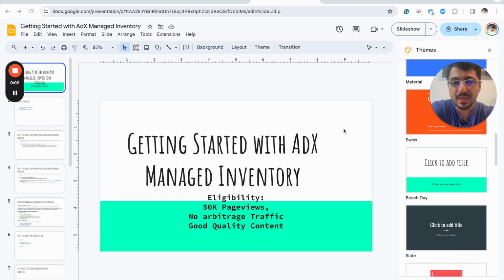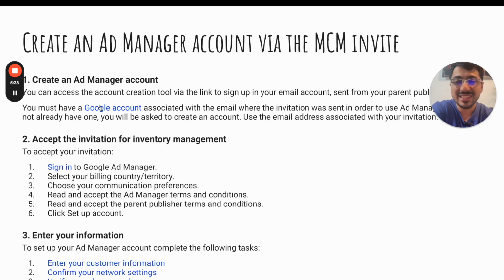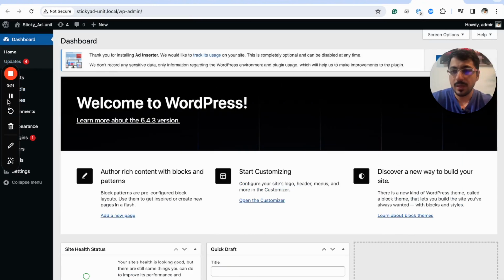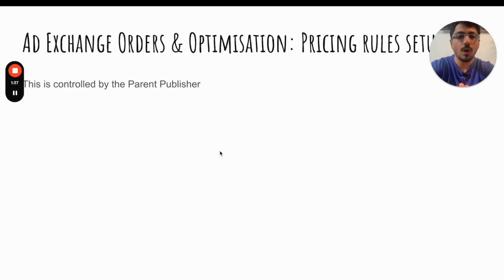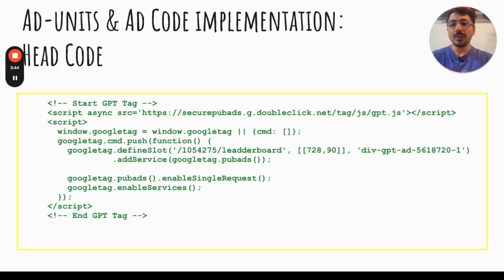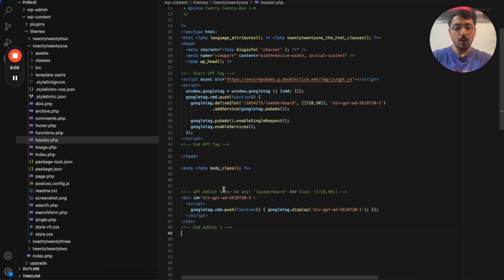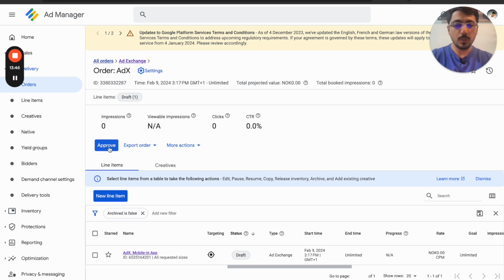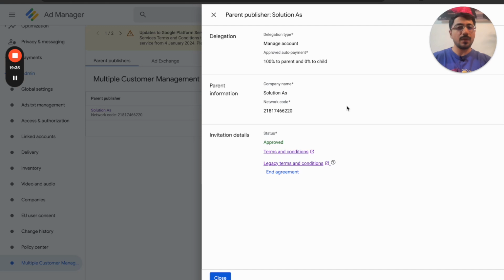Google Ad Exchange MA Vs MI | How MCM helps small Publishers succeed?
🚀 Welcome to our Google Ad Manager tutorial series!

Learn how to maximize your AdX revenue with our comprehensive MCM guide. Boost your ad earnings and optimize your site for higher ad performance! A must-watch for any site owner looking to increase their AdX revenue.

Looking to get your Google Ad Manager account approved? Look no further! In this video, we break down the approval process for Adx MA and MI accounts.  Plus, we'll cover Google MCM in detail so that you understand MCM completely.  You're all set to start monetizing your website!

🕒 Timestamps:

00:00 Agenda
04:44 Introduction to MCM
01:19 Evolution from Scaled Partner Management (SPM)
06:02 What is SPM?
09:17 Exploring the Linked Accounts Section in Google Ad Manager
11:43 Why serving Adsense via Dynamic allocation is crucial
14:27 Understanding MCM Delegation Types
16:20 MA Vs MI: Making the Right Choice
20:25 Demystifying Revenue Shares
21:10 Navigating MCM Agreements
24:54 Step-by-step implementation for Managed Inventory in Google Adx
43:21 Seamless Setup for Ad Exchange Managed Accounts
1:03:41 Acquiring Your Own Ad Exchange Account
1:05:17 Is it worth having an Ad Exchange Account (Google AdX Approval)

Beware of scams! 🚫 It has come to our attention that there's a surge of misinformation in the Asian market regarding Google Ad Manager Multiple Customer Management (MCM).

False claims and fraudulent practices, such as selling AdX Managed Inventory (MI) and Managed Account (MA) accounts for money, are circulating.

Let's set the record straight:

AdX MI and MA accounts are FREE, and you DON'T need to pay for them. 💸

Now, let's combat these scams with knowledge.

Don't miss out on this ultimate guide to the Google Ad Manager approval process.

🛠️ Tools Mentioned:

Google Ad Manager
Google Ad Exchange

👥 Join the Discussion:

Share your experiences and questions in the comments below. Let's build a community of Ad Manager experts!

🚀 Maximize Your Ad Revenue Today! Watch Now!